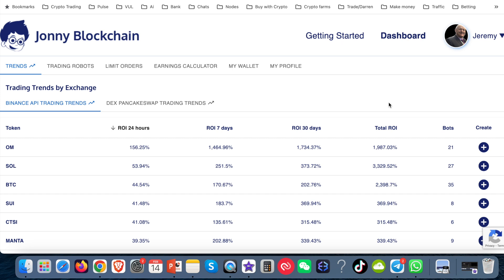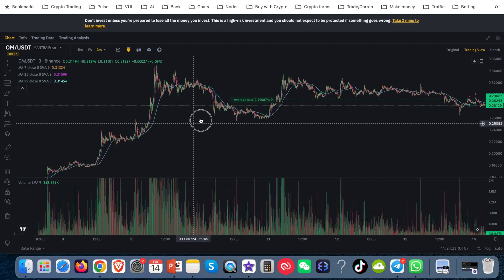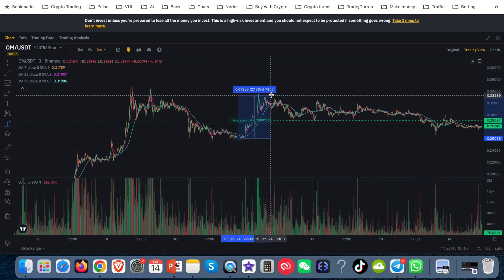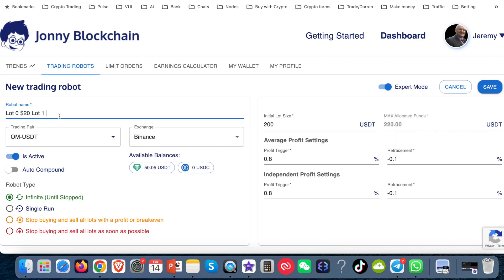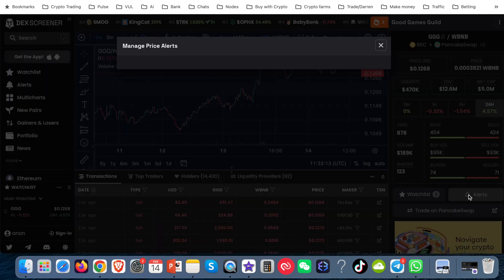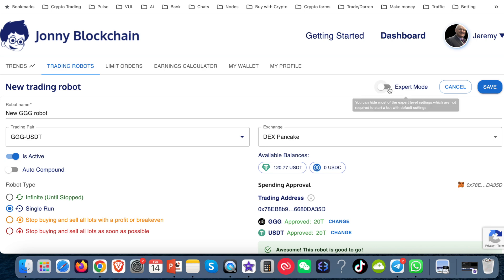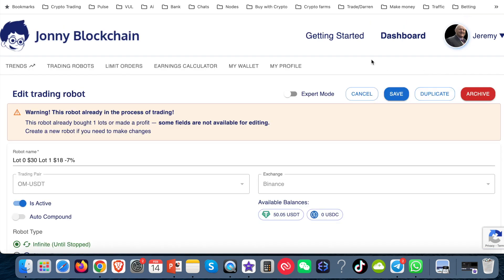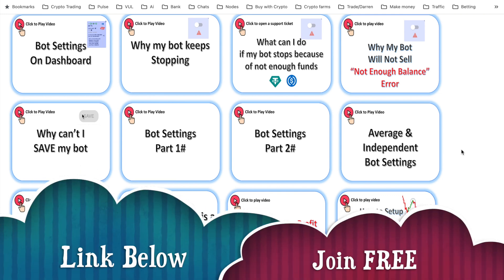How do I start a trading bot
Idea for setting up a trading bot, this two lot strategy is a great way to test your bots trading pair before going a with a higher trading amount

How do you set up a trading bot for crypto
Jonnyblockchain
Jonny blockchain
Johnyblockchain
johny blockchain
How do you set up a trading bot for crypto for beginners
How do you set up a trading bot for crypto for beginners online
how to create a trading bot for binance
how to create a trading bot for pancakeswap
How to create a trading bot for pancakeswap free